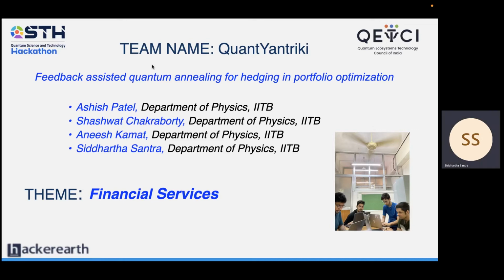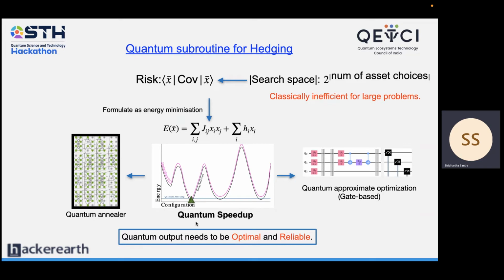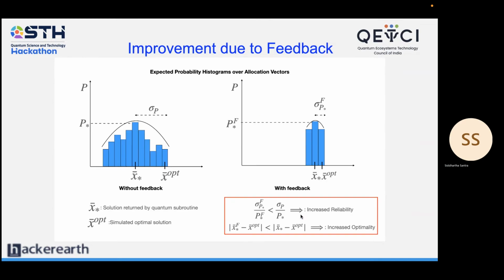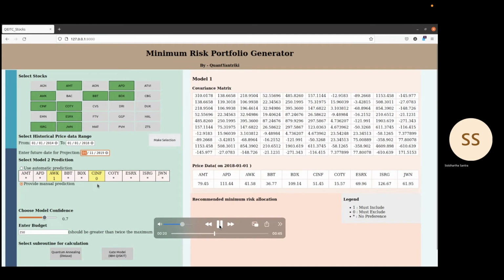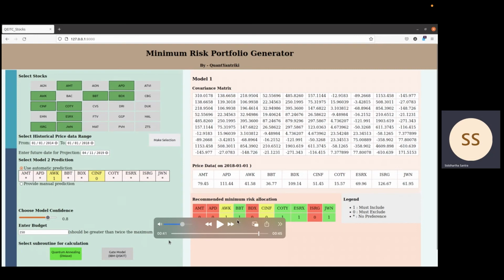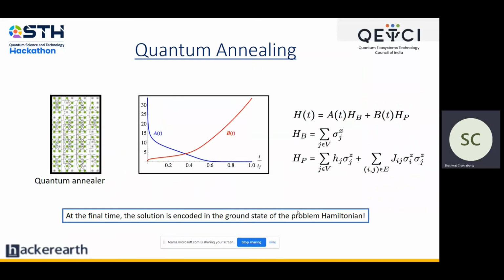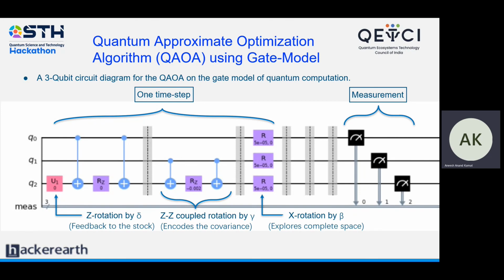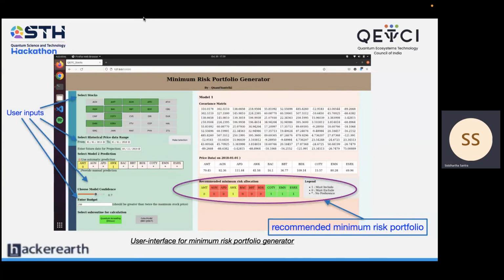Feedback assisted quantum annealing for portfolio optimization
This video describes the classical-quantum hybrid algorithm that powers the quantum computational subroutines which provide optimally hedged portfolios via the minimum risk portfolio generator web application. This was developed by team QuantYantriki at IITBombay.